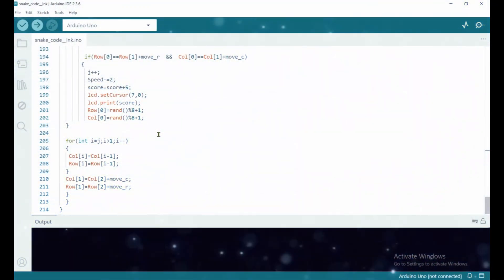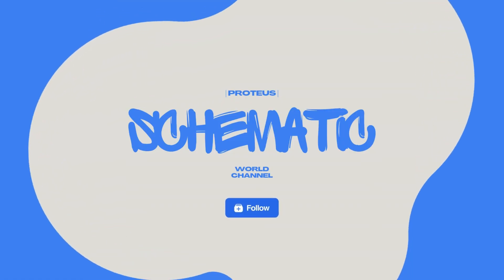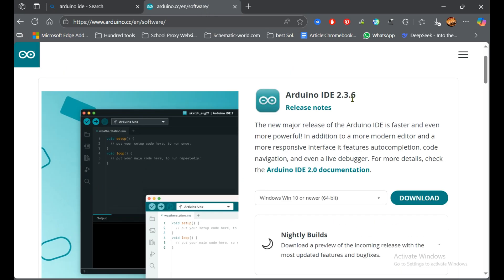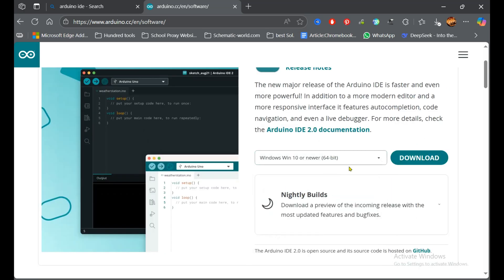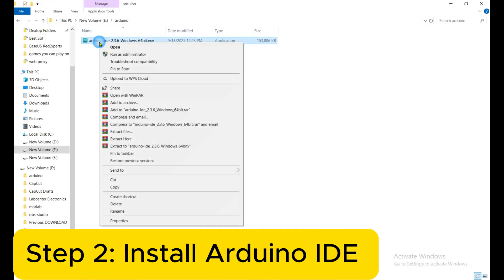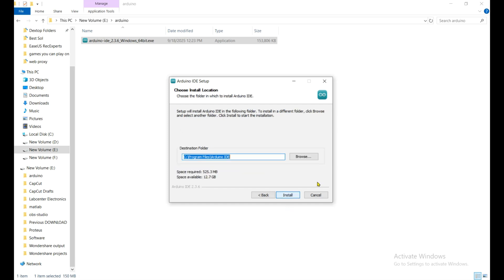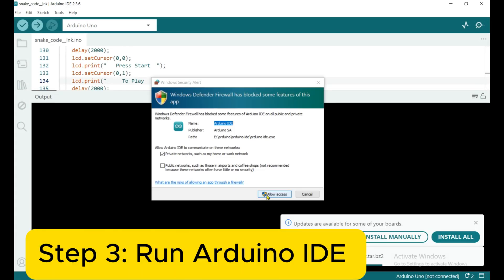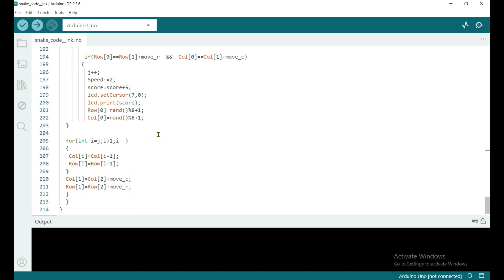Download and Install Arduino IDE 2.3.6 on Laptop/Window 10 | 2025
In this video, we show you step-by-step how to download and install the Arduino IDE on your Windows/laptop in 2025. Follow our guide to successfully install the software and start your first projects with Arduino. We cover the entire process, from selecting the website to running the IDE for the first time.

Step-by-Step Guide to Download and Install Arduino IDE on Windows

Step 1: Visit the Official Arduino Website
-Open your web browser and go to the official Arduino
-Navigate to the "Software" section by clicking on the "Software" tab at the top of the homepage.

Step 2: Download the Arduino IDE
-In the Software section, click on "Downloads."
-Scroll down to find the "Download the Arduino IDE" section.
-Click on the "Windows" link to download the latest version of the Arduino IDE.

-Once the download is complete, locate the downloaded file (usually in your "Downloads" folder) named something like arduino-x.x.x-windows.exe (where x.x.x is the version number).
-Double-click the file to run the installer.

Step 4: Install the Arduino IDE
-A security prompt may appear, asking if you want to allow this app to make changes to your device. Click "Yes" to proceed.
-The Arduino Setup window will appear. Click "Next" to start the installation process.
-Read and accept the License Agreement by clicking on the "I Agree" button.
-Select the components you want to install. It is recommended to leave all the options checked for a full installation. Click "Next."
-Choose the installation folder. The default location is usually fine, so click "Install."
-The installation process will begin. This may take a few minutes.
-Once the installation is complete, click "Close" to exit the installer.

Step 5: Launch the Arduino IDE
-After installation, you can launch the Arduino IDE by double-clicking the shortcut icon on your desktop or by searching for "Arduino" in the Start menu.
-When you open the Arduino IDE for the first time, it may take a moment to load as it sets up the necessary files and folders.

Step 6: Configure the Arduino IDE
-Once the IDE is open, you will see the main interface with a blank sketch (program) ready to be coded.
-Connect your Arduino board to your laptop using a USB cable.
-Go to the "Tools" menu and select your Arduino board model from the "Board" submenu.
-Next, select the correct port that your Arduino board is connected to from the "Port" submenu under the "Tools" menu.
-You are now ready to write and upload your first program to the Arduino board.

Chapters:
0:00 - Introduction
0:16 - Download Arduino IDE
0:52 - Install Arduino IDE
1:14 - Run the Arduino IDE Software
1:30 - Outro